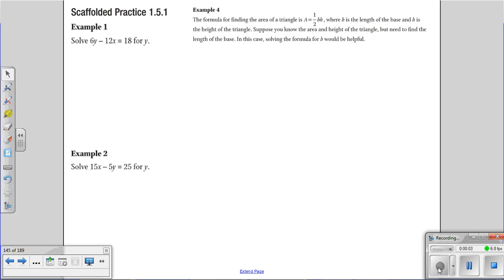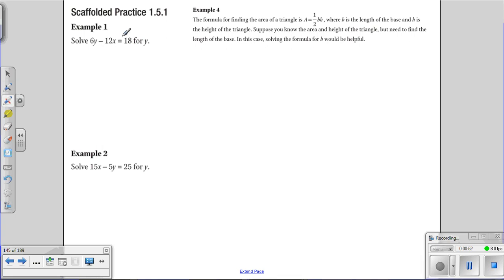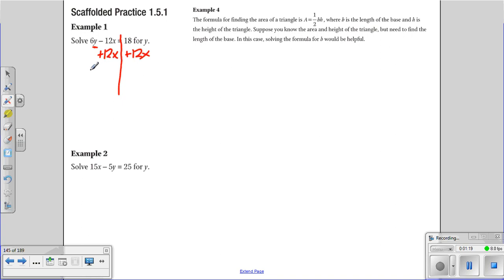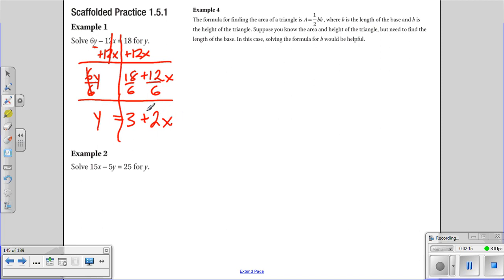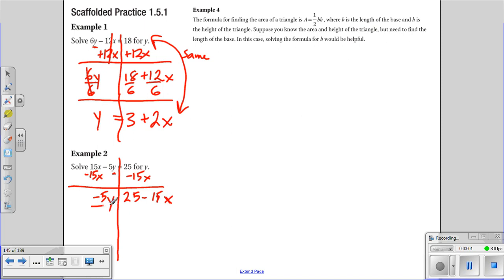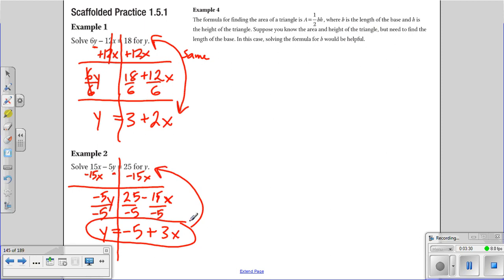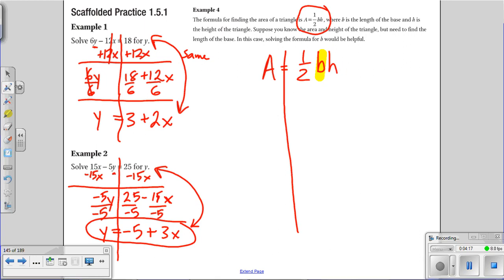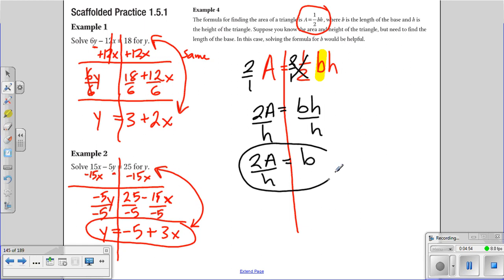Math 1: Examples 1.5.1